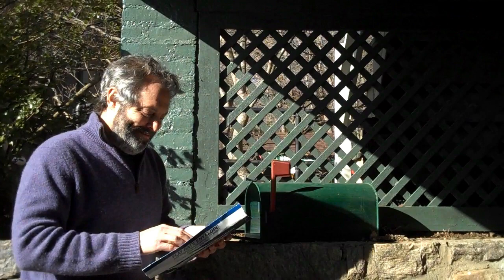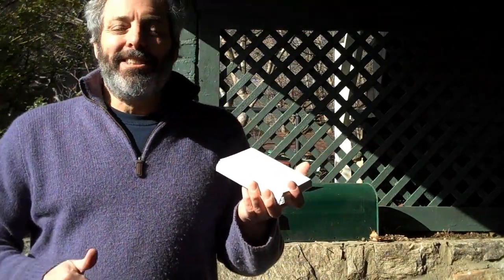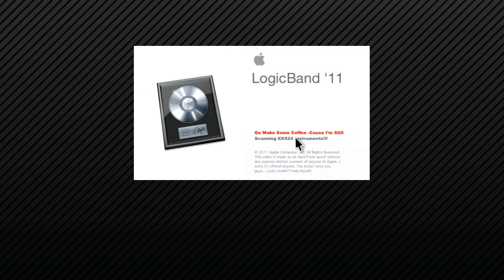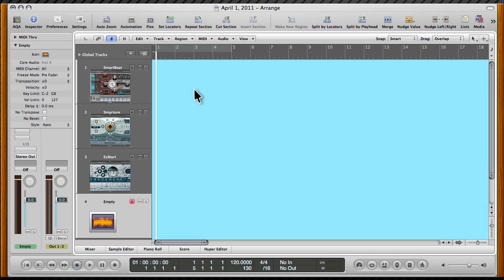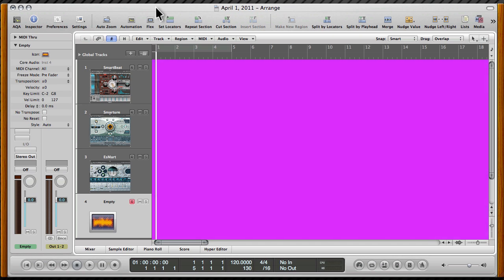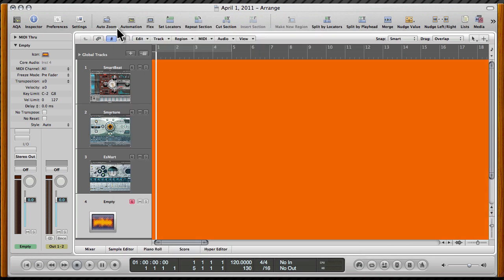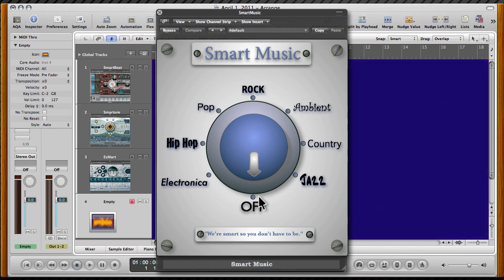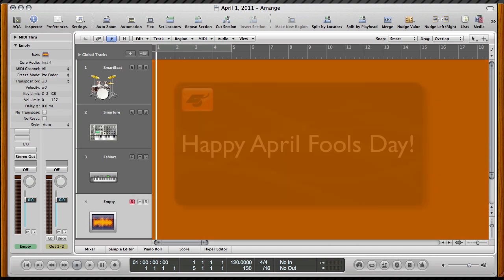Logic Studio 2011 Release Version .mov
world exclusive sneak peek of the new version of Logic